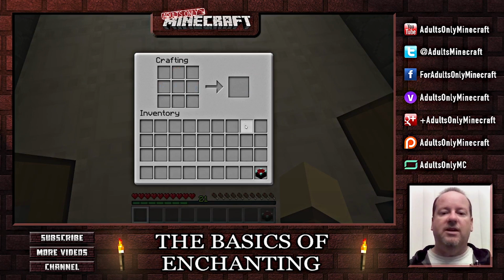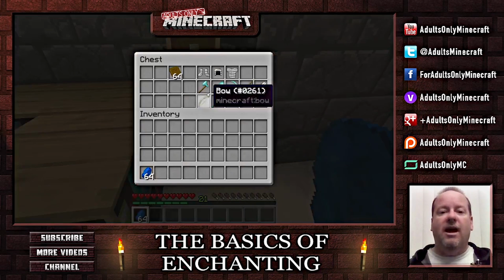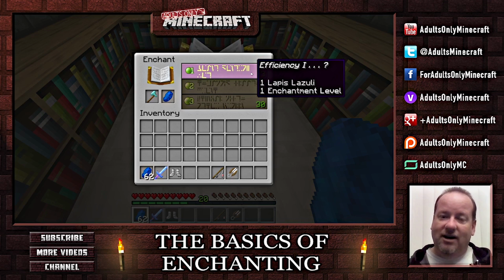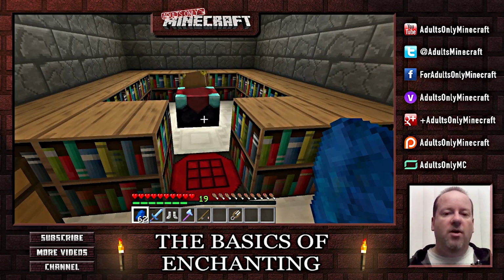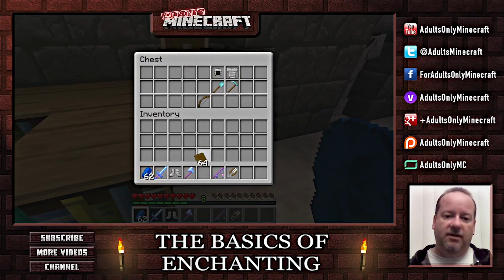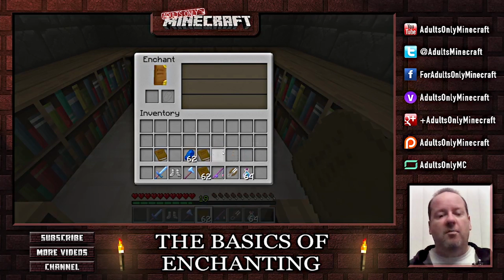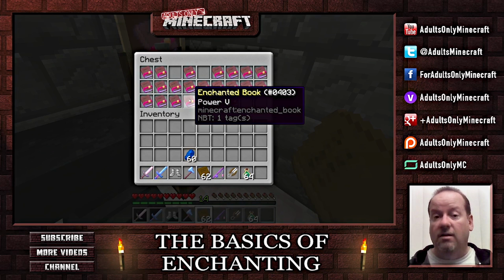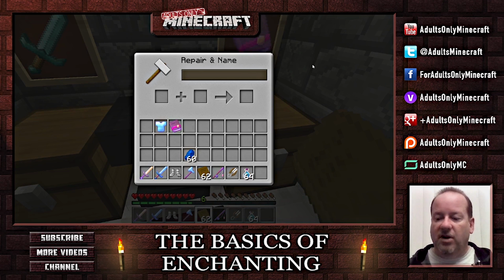MINECRAFT ENCHANTING: Everything You Need to Know!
Enchanting in Minecraft can be a little confusing and frustrating when you're new to the game. Even those who are familiar with the process can get a little "unhappy" with it. So in this video, I'm going to share with you the fundamentals of enchanting tools, weapons, armor and books. You'll come away with the basic knowledge you need to start enchanting right away!

📺 Watch "The Wet Spot" LIVE stream every Wednesday at 9PM Eastern time

Closed-captioning for this video was provided through a generous contribution from Susan Fuchs. Thanks, Susan! 😊

While the subject matter of Adults Only Minecraft is not strictly for adults, it does bring a unique adult perspective to a world made up of predominately children, teens, and very young adults.